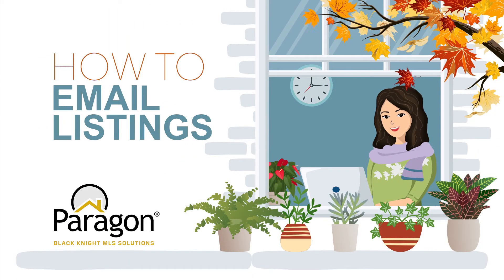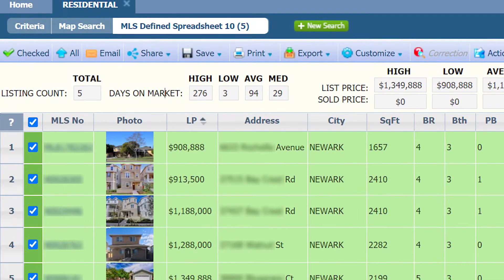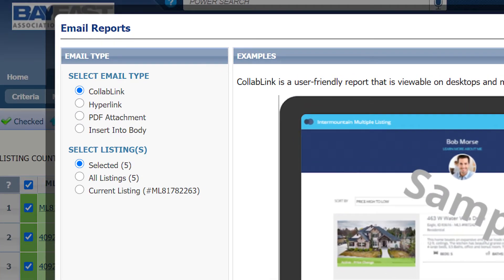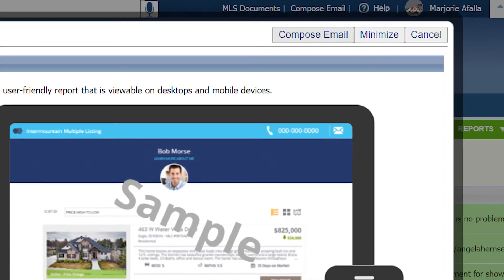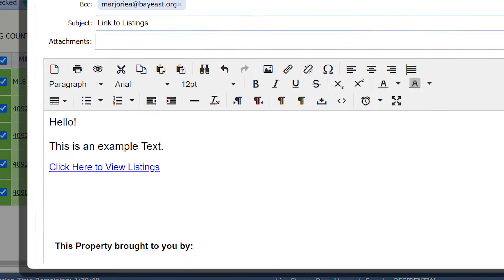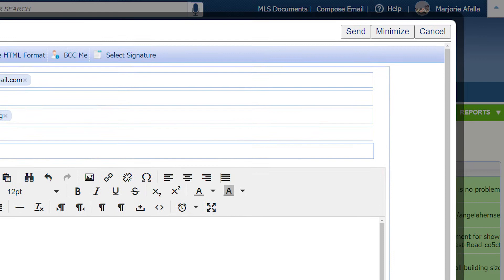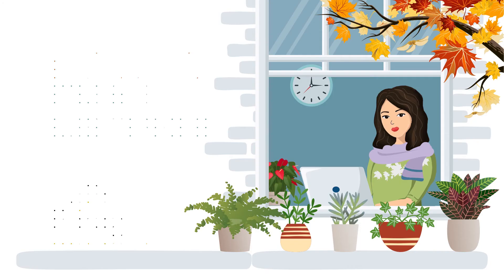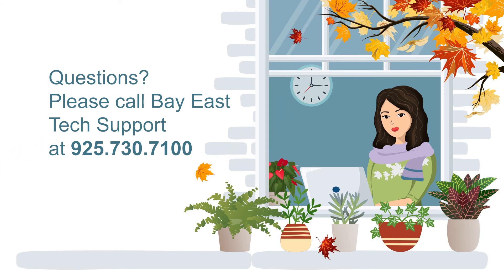Email Listings in Paragon | Grab n Go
This video will show you how to email listings from Paragon.